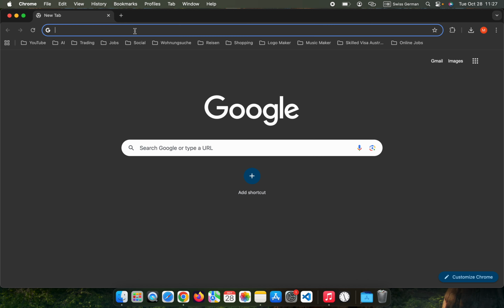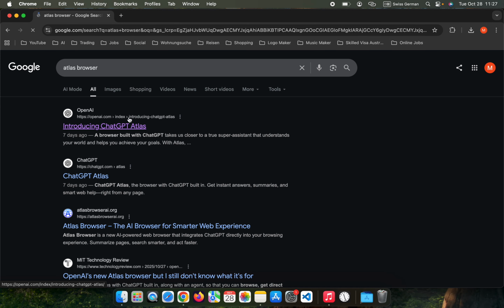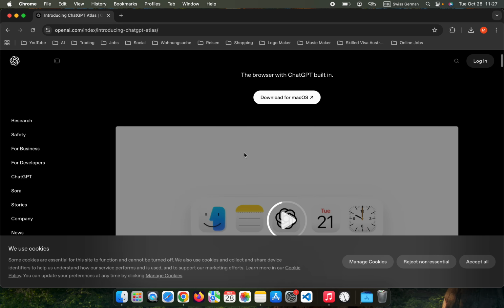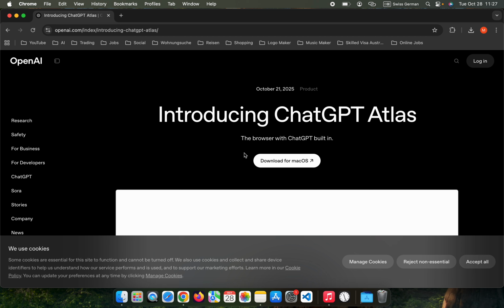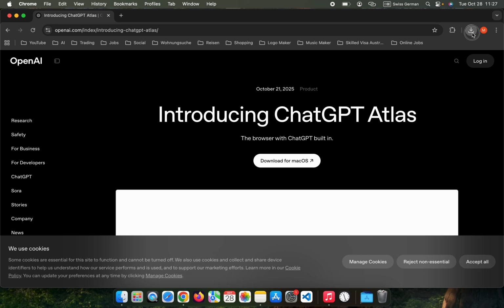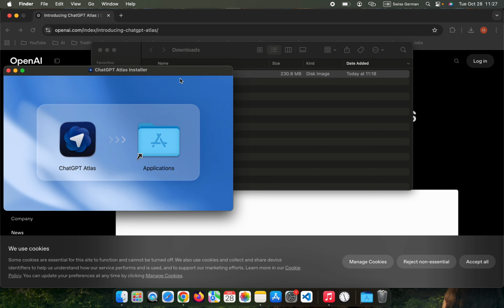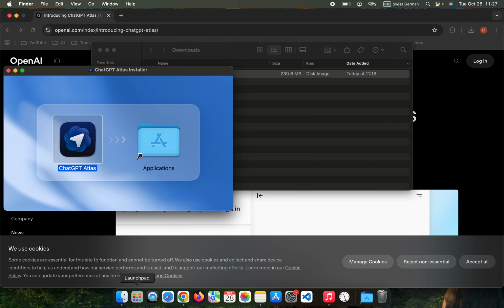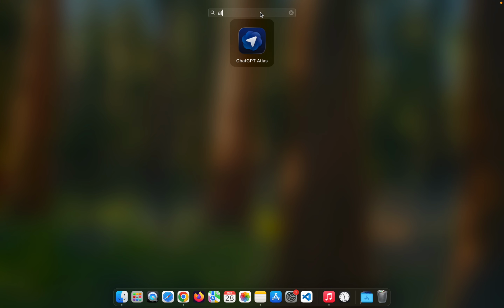ChatGPT Atlas Browser Download Guide For Beginners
In this video, I’ll show you how to download and install the ChatGPT Atlas Browser on your Mac step by step. Atlas Browser combines AI-powered browsing with ChatGPT integration — making it easy to search, chat, and browse smarter on macOS.

💡 In this tutorial, you’ll learn:

Where to download ChatGPT Atlas Browser for macOS

How to install it properly

How to launch and start using ChatGPT in Atlas Browser

✅ Compatible with: macOS Ventura, Monterey, Big Sur, and newer versions